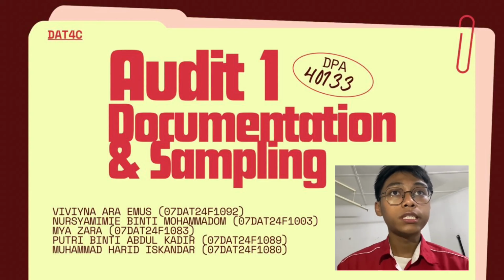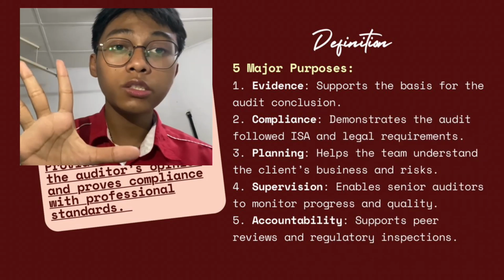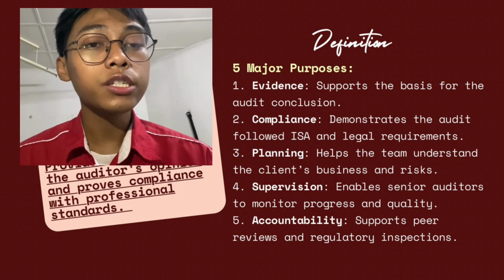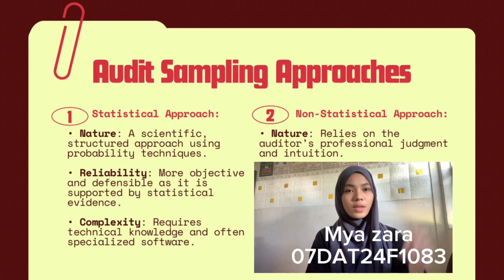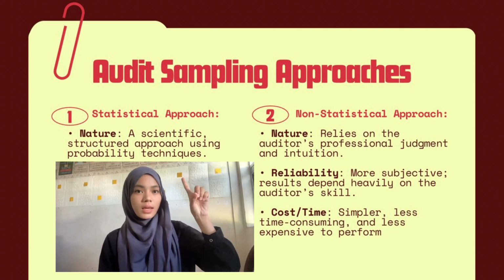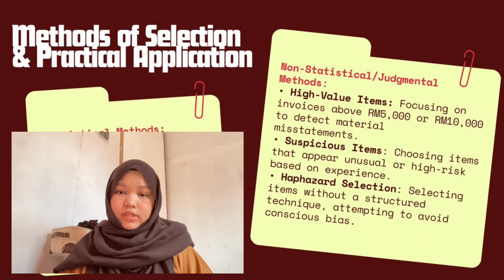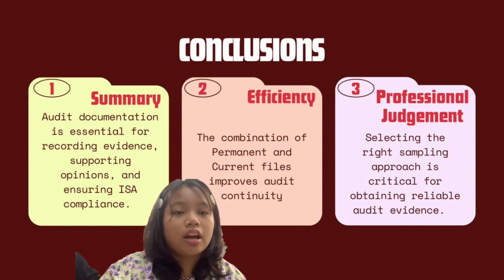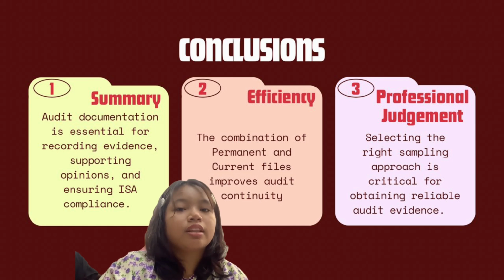Group 2 DAT4C - DPA40133: AUDIT 1 (Documentation and sampling)